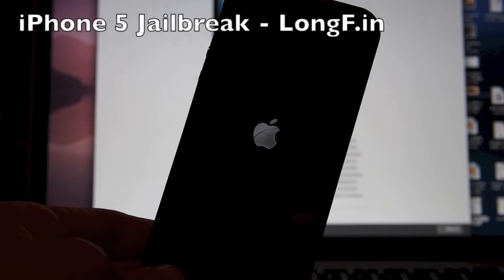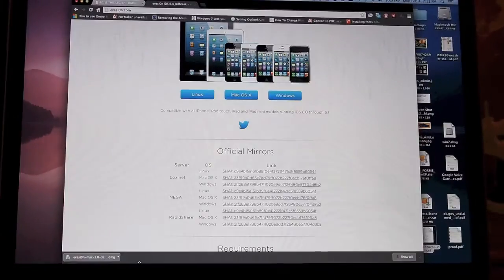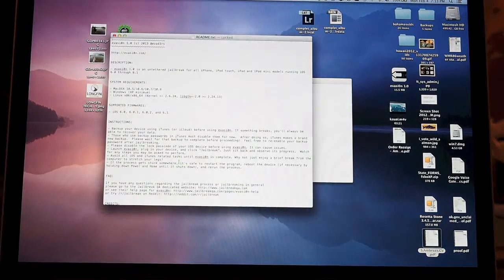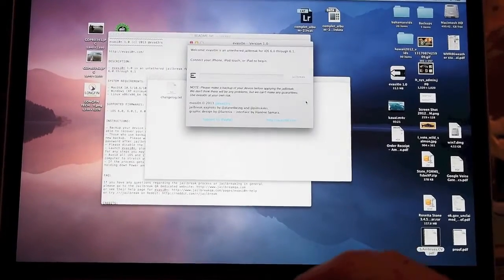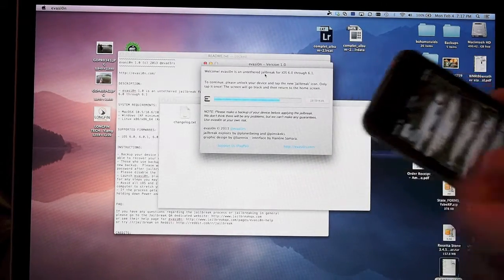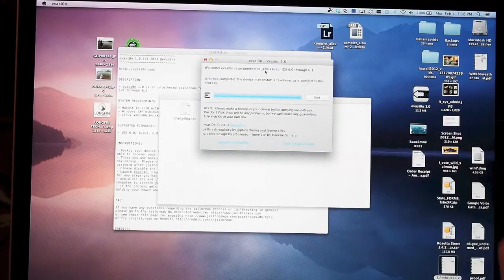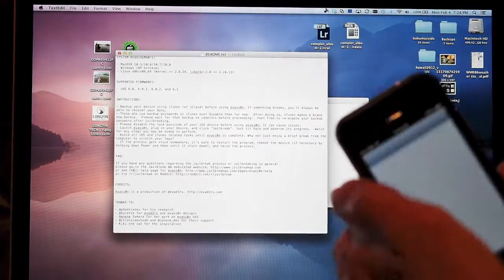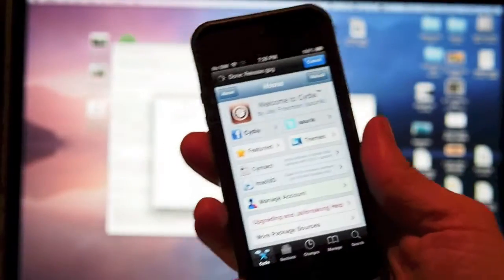How to Jailbreak iPhone 5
Here's a quick how to jailbreak an Apple iPhone 5 running iOS 6.1 using Mac OSX 10.8 Lion.